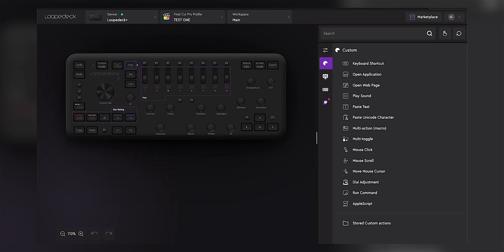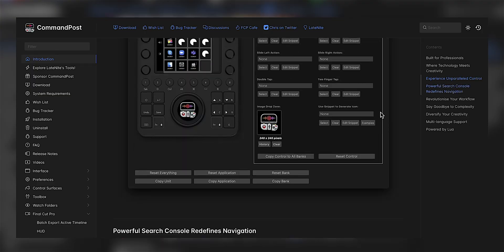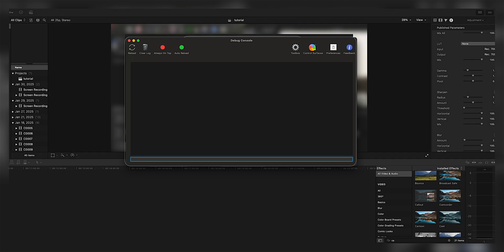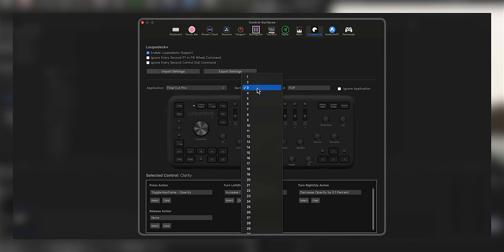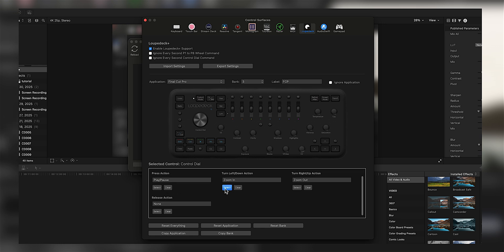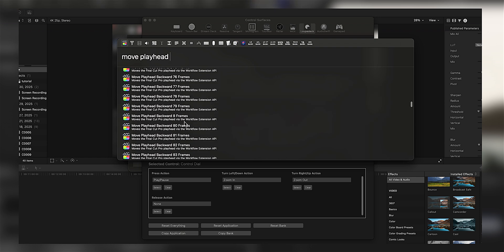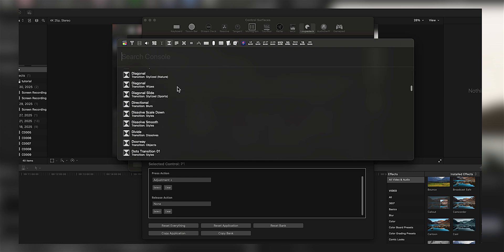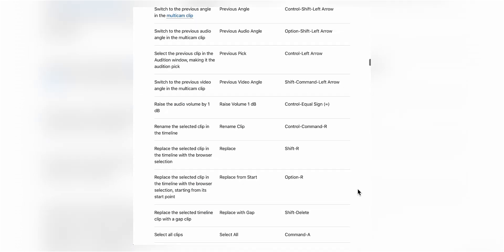How to Set Up LoupeDeck+ with CommandPost for Final Cut Pro | Step-by-Step Guide 2025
📌 Learn How to Set Up LoupeDeck+ with CommandPost for Final Cut Pro! 🎬🚀

Are you looking to supercharge your Final Cut Pro workflow with the LoupeDeck+ and CommandPost? In this step-by-step tutorial, I’ll show you how to seamlessly integrate the LoupeDeck+ console with the powerful CommandPost software, making video editing faster and more efficient!

🔹 In This Video, You’ll Learn:
✅ How to configure CommandPost for Final Cut Pro
✅ How to set up LoupeDeck+ with custom shortcuts and controls
✅ Get a free downloadable link to my preset
✅ Increase your workflow
✅ Buy me a cup of coffee with your pay what you want download